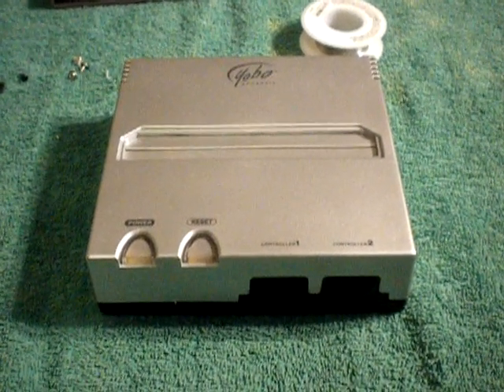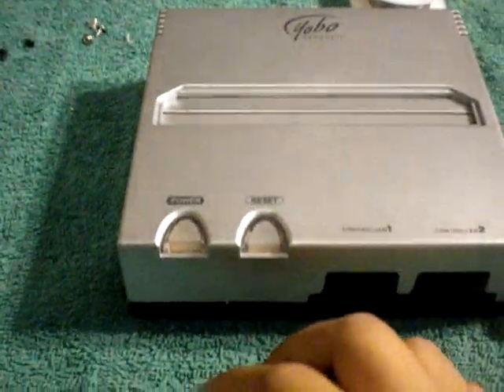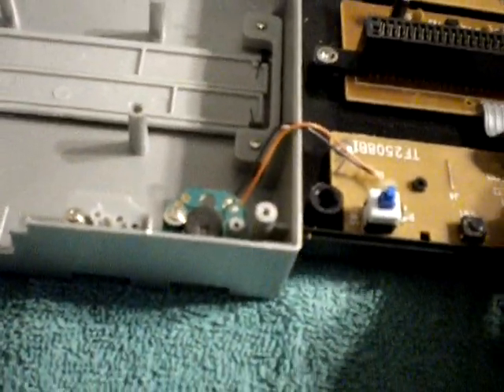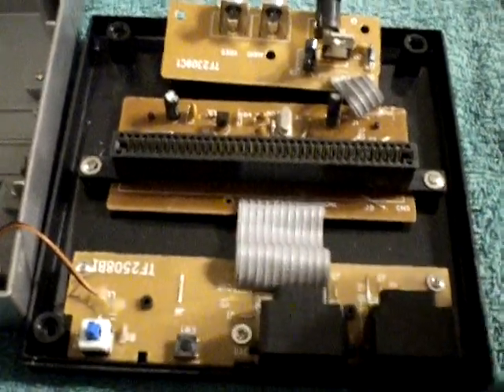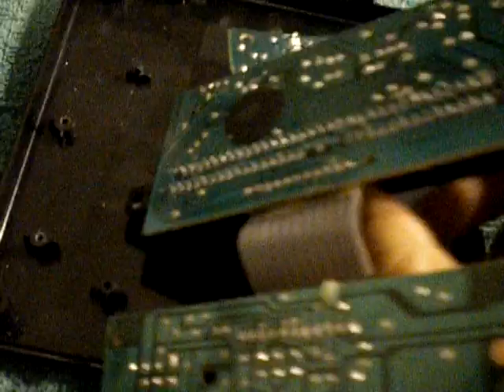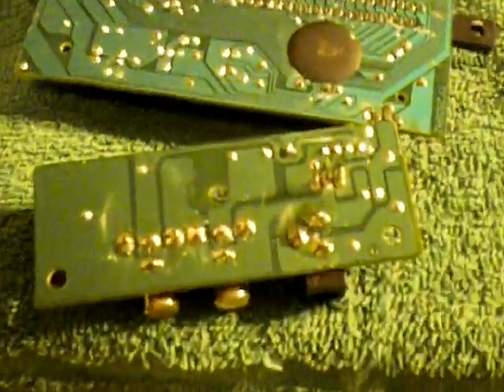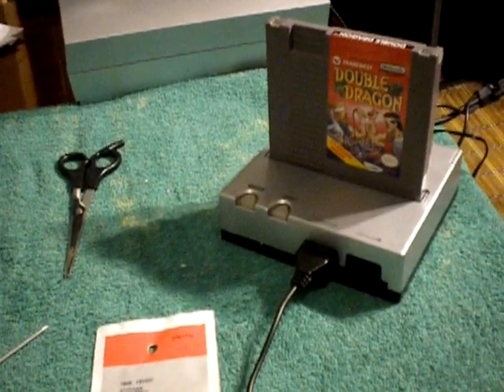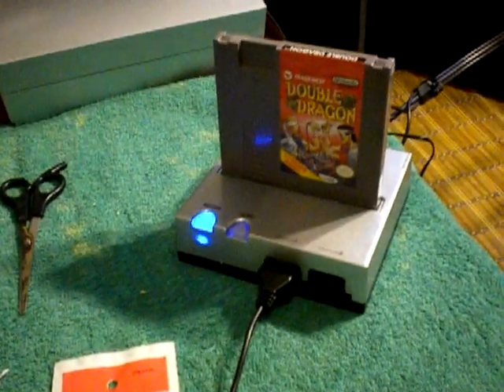NES & FC Game Console Repair (No Power)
Yakuza Games shows you how to repair your NES or FC Game Console if it fails to power on. Here we replace the the regulator that is used in both the NES and FC Game Console. A special thanks goes to Ace9921 for this little tip.